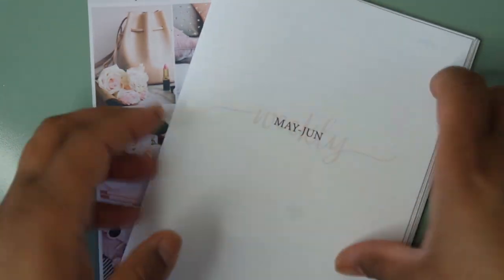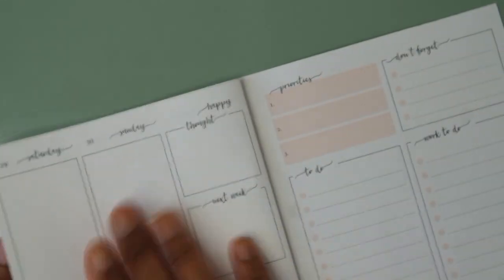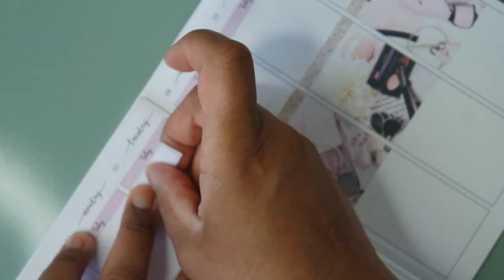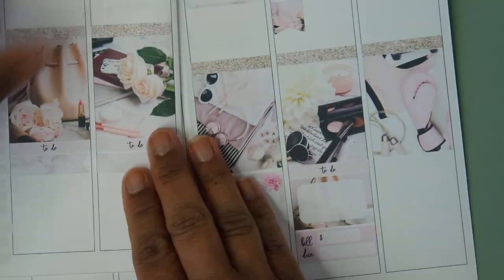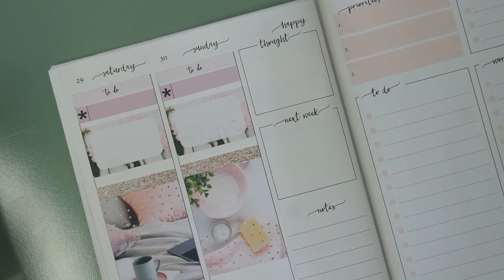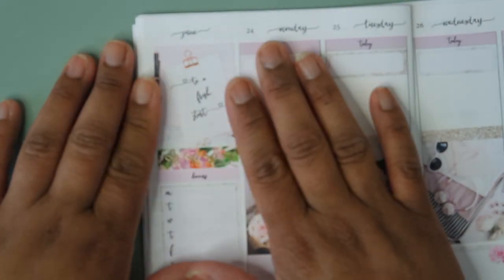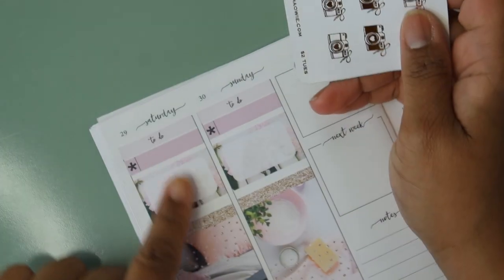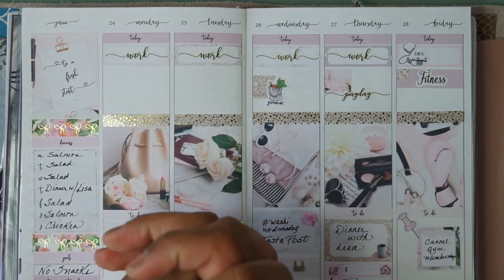Plan with Me Ft. GP Sticker Studio/Where Have I Been?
Hello Gorgeous! Thanks so much for taking the time to watch this video. I'm so happy to be back and filming.

Shops mentioned:

Jesenia Printables

Sara Elizabeth Prints